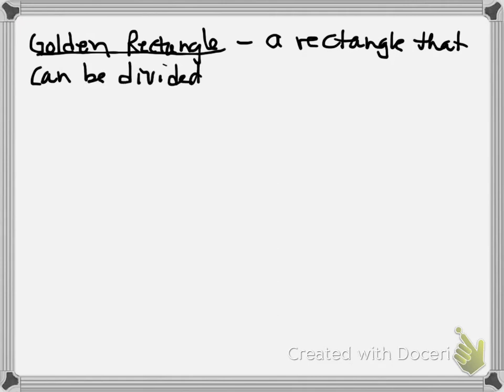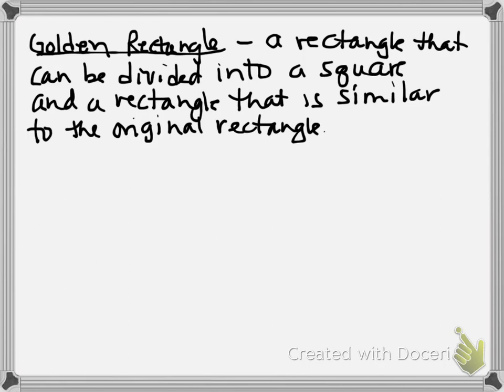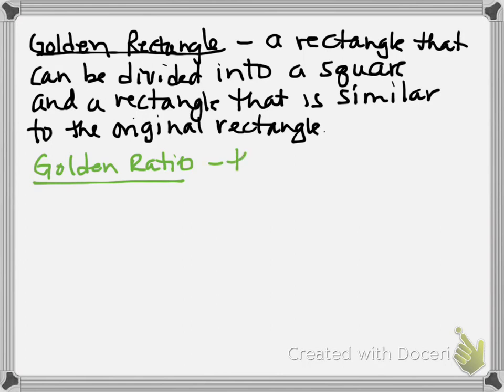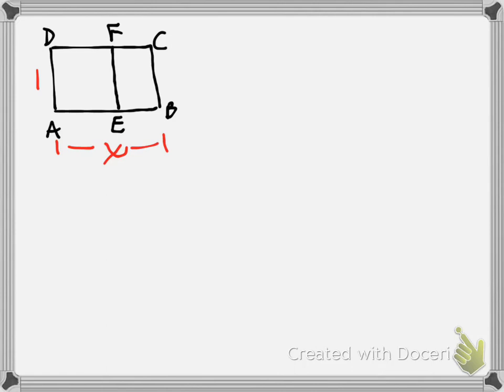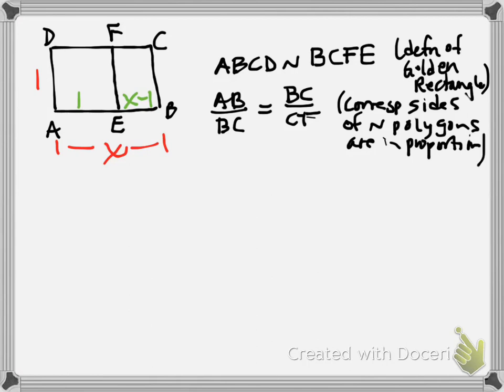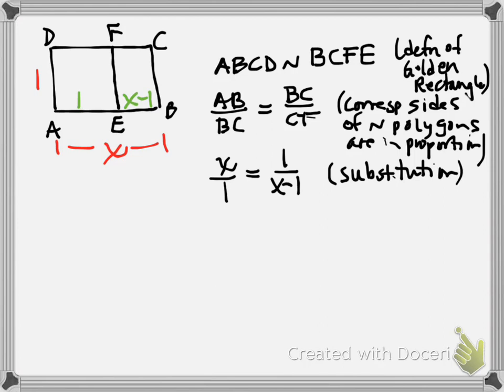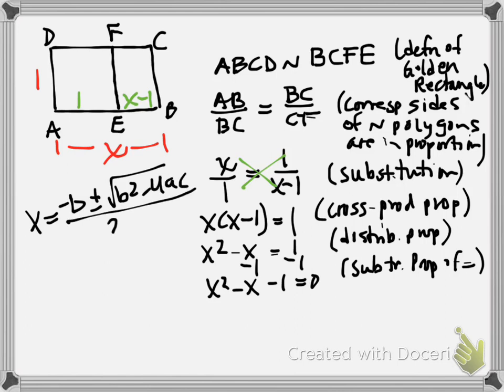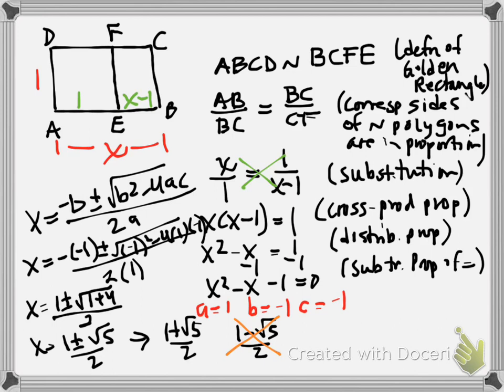Golden Rectangle Golden Ratio